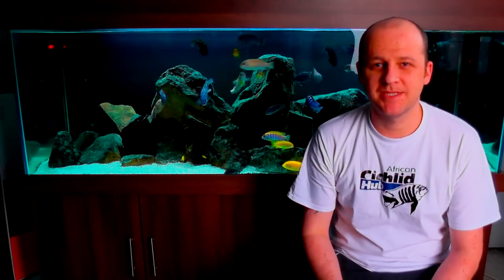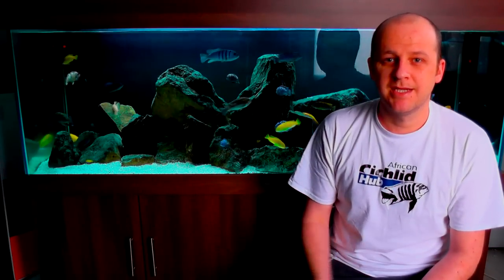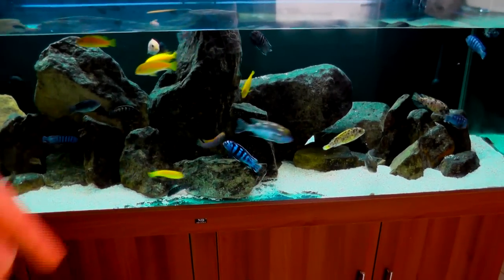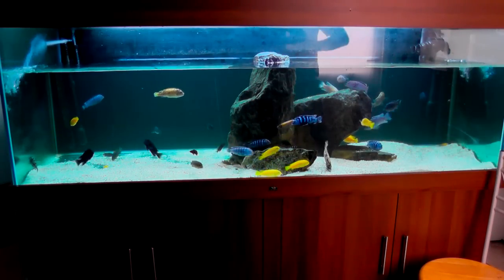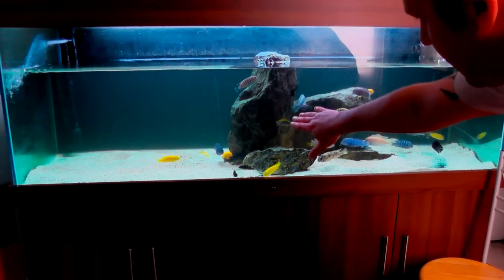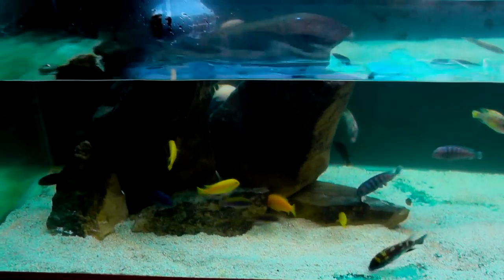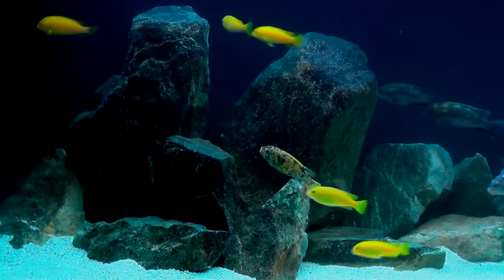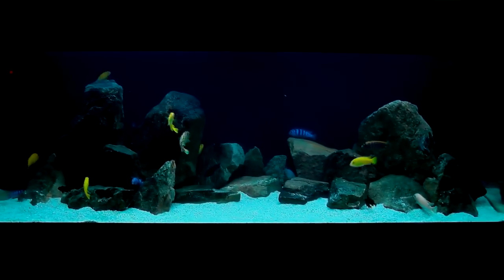How to Hardscape an African Cichlid Tank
I really enjoyed making this video.Giving you the viewer an insight in to how I hardscape my 600L tank. I included a few tips along the way that might inspire/help you out whilst you rescape your tank.

Hardscaping your tank should be enjoyable but practical for the species of fish you're keeping.
Ps Info on my lighting - Hi there, iQuatics Aqualumi series 2. 5ft 6 x 80w. 3 x marine white. 1 x blue antinic, 1 x 50/50 and 1 x tropical.  I only have 2 bulbs turned on for the video. the marine white and 50/50.
-Marc

Equipment;
Tank: 600L NDAquatics
Light unit: iQuatics Aqualumi Series 2 5ft T5 80W
Filtration: 1 x 2000lph EF+ Allpondsolutions
               1 x 1400lph EF+ Allpondsolutions
Heaters:   2 x 300w iQuatics AquaRad LED heater
Wavemaker: 1 x 6000lph Allpondsolutions
Substrate: Sand with 1-3mm crushed coral sand
Rocks: 130kg-150kg of Weathered Sand Stone

WC = Wild Caught
F1   = From Wild Caught
TB   = Tank Breed
Stock List;

Pseudotropheus Saulosi x 15 + loads of fry
Labidochromis sp. "Hongi" 1m - 2f +fry
Labeotropheus Fuelleborni (OB) 1m - 4f
F1 Cynotilapia Afra Ndonga 1m - 1f
Metriaclima Estherae (Red) 1m - 1f
Cynotilapia sp. "hara" Gallireya Reef 2WC m x 4TB f
WC Pseudotropheus Minutus Mbowe 1m - 2f (Loads of fry in the tank)
Metriaclima Lanisticola 1m x 2f
WC Cynotilapia Afra Manda 1m - 1f